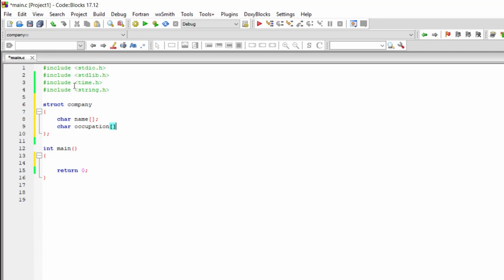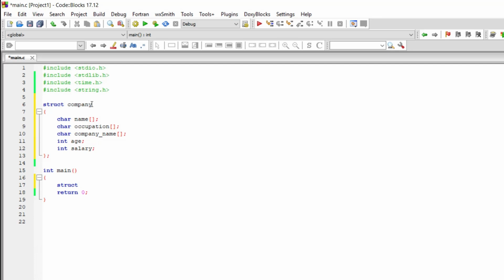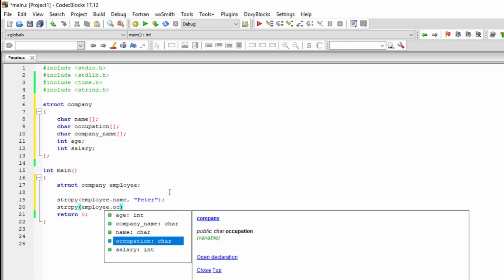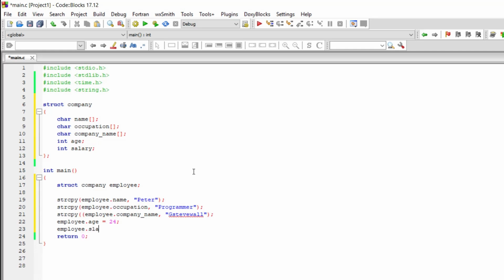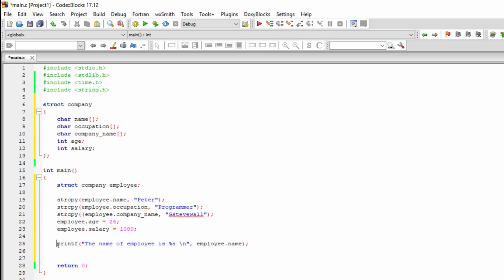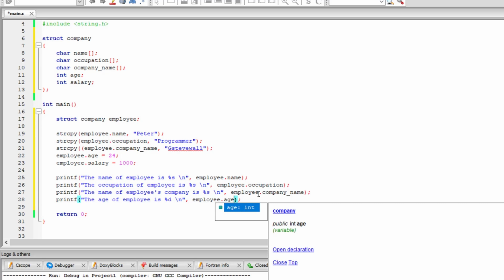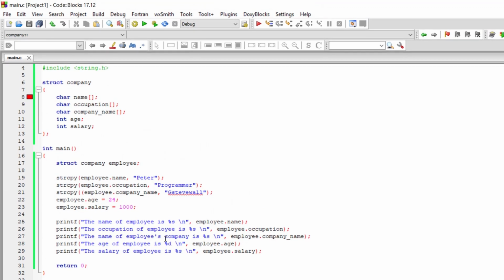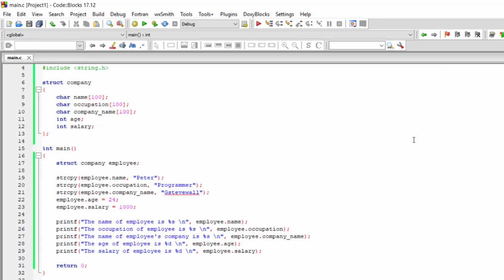C Programming Tutorial 47: Structure in C Programming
Learn everything you need to know about Structure in C Programming with this beginner-friendly tutorial by Emenwa Global. In this video, you’ll discover how to define and use structures in C to group different types of data under a single name. This essential concept is key for managing complex data in real-world applications. Whether you're a student, coding enthusiast, or preparing for an exam, this video provides practical examples and clear explanations to help you master C structures quickly.

Watch till the end and level up your C programming skills today!